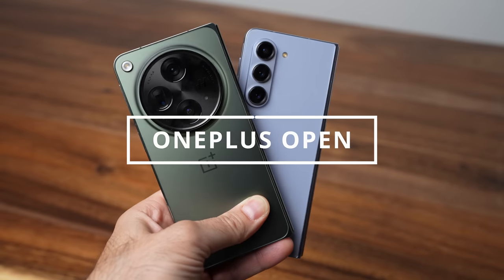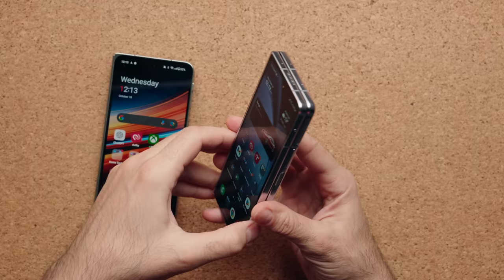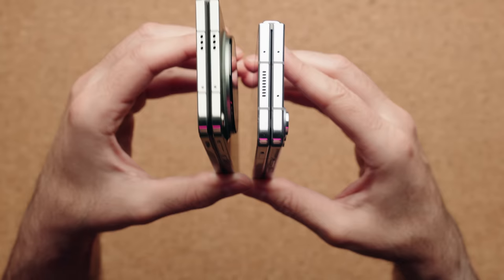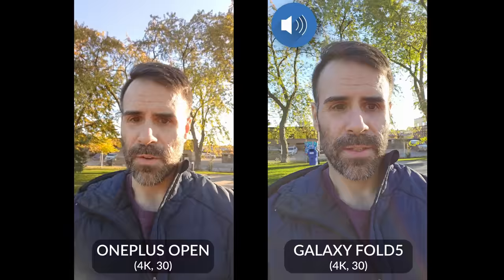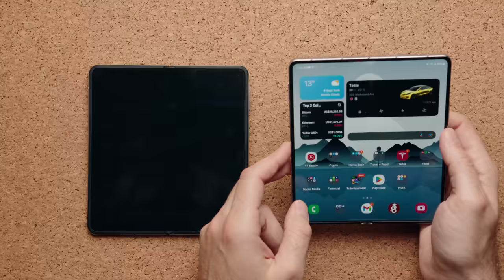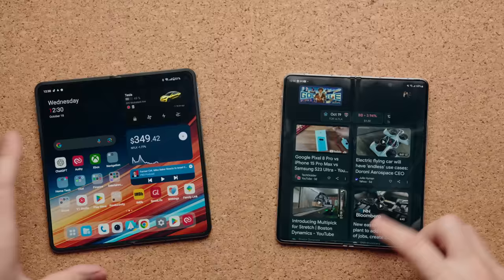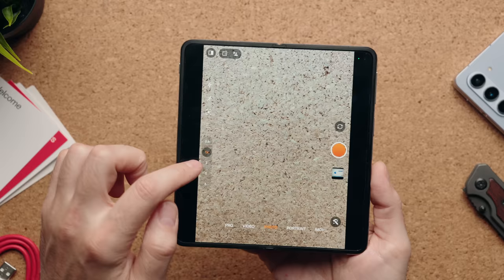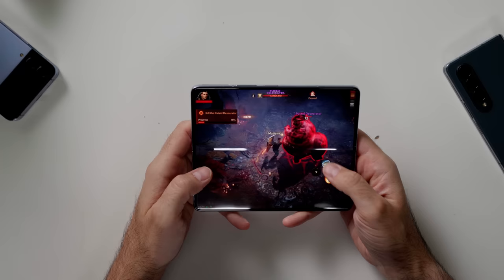OnePlus Open vs Galaxy Z Fold 5 - Ultimate Comparison!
OnePlus Open vs Samsung Galaxy Z Fold 5 comparison and review. OnePlus has created and incredible Foldable that solves a few issues that the Galaxy Fold has. But its not perfect! Watch for the full review.